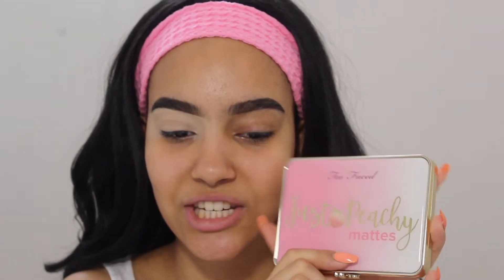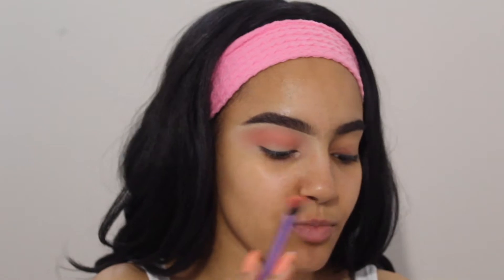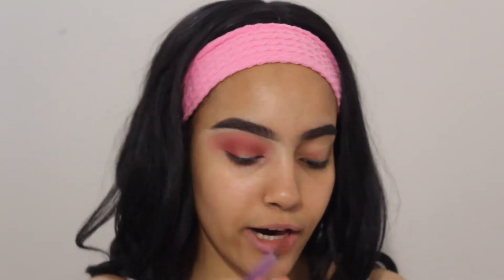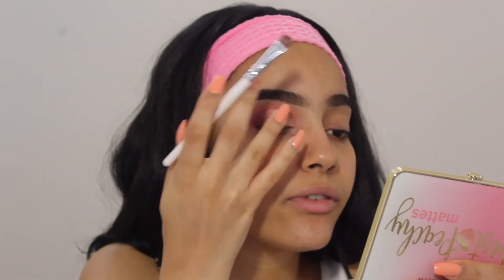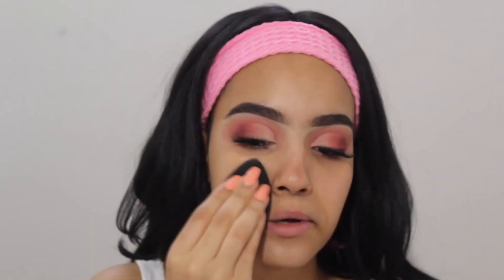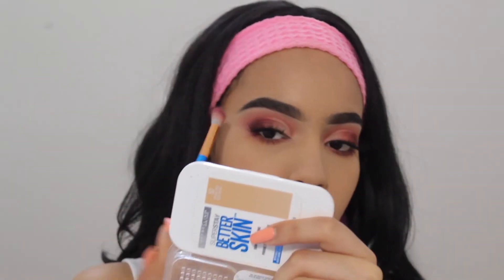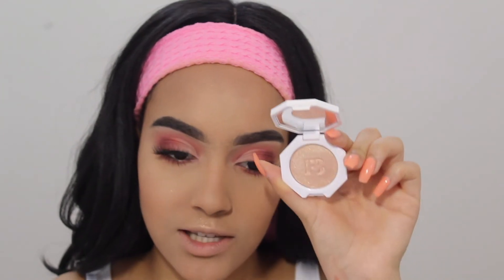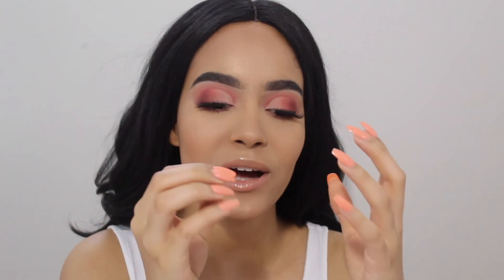MAYBE SHE SNAPPED???? Peach Makeup Tutorial | Coraliabulous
Hey guys! Before y'all get mad, I just want to say I was having major tech problems that I've finally figured out and that's why this video is so late, I very dearly apologize for that but here I am back and better than ever. The good news is that all issues have been remedied and so today I bring you an old fashion makeup tutorial. Enjoy!

EYES :
- SlayX Cosmetics Lashes in Arabelle

FACE :
- Maybelline Fit Me Matte & Poreless Foundation in 310 sun beige
- Too Faced Multi-Use Sculpting Concealer in natural beige
- Maybelline Fit Me Loose Face Powder in 20 light/medium
- Anastasia Beverly Hills Powder Bronzer in rich amber
- e.l.f. Blush Palette in light
- Jackie Aina x Artist Couture La Peach highlighter
- Fenty Beauty Killawatt Highlighter in Hu$tla baby

xoxo,
Coralie